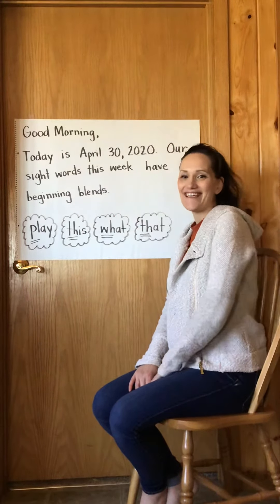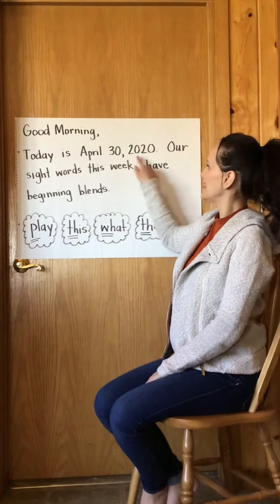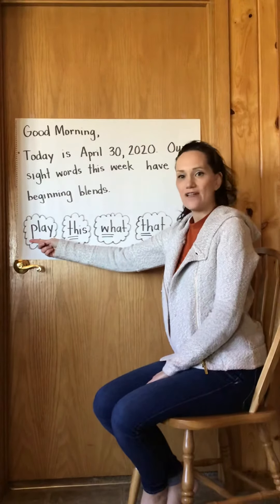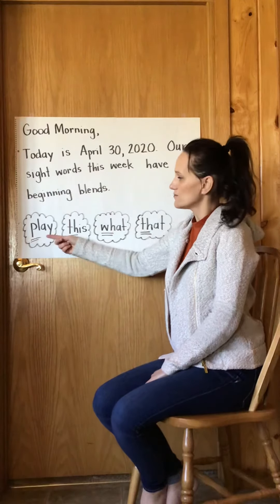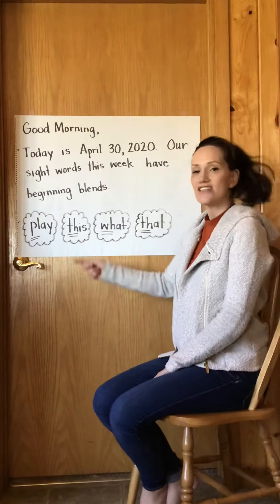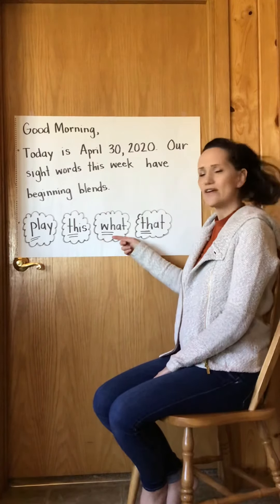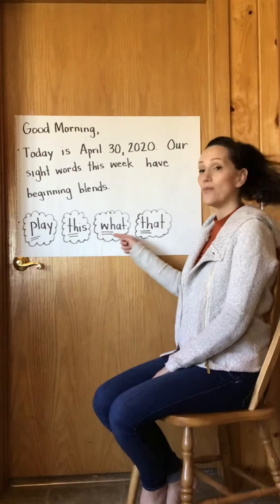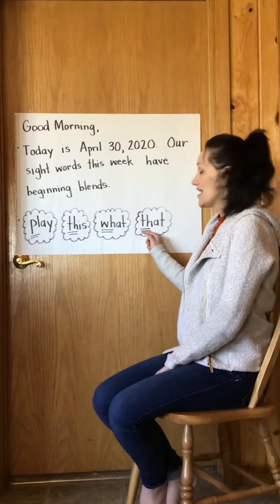April 27, 2020